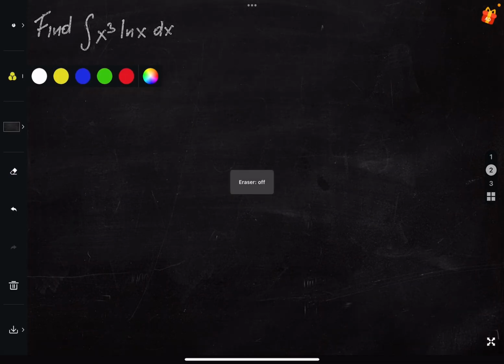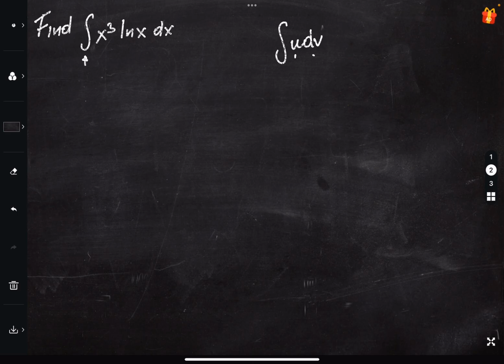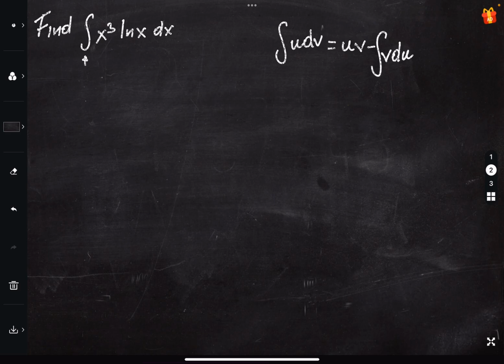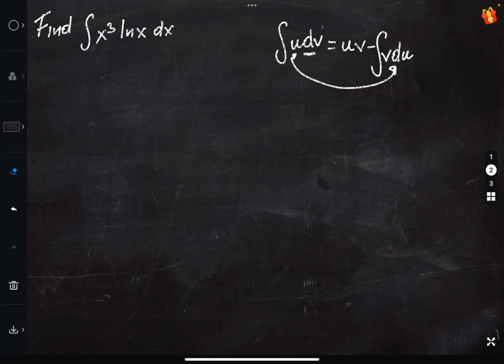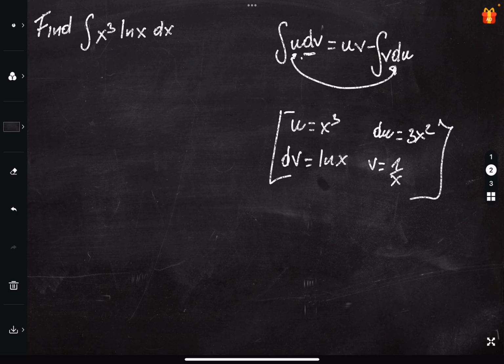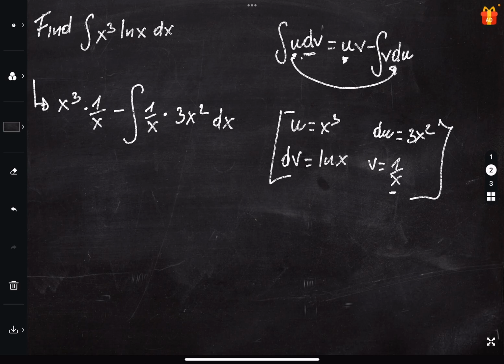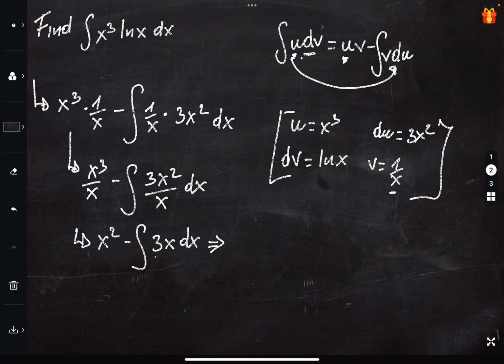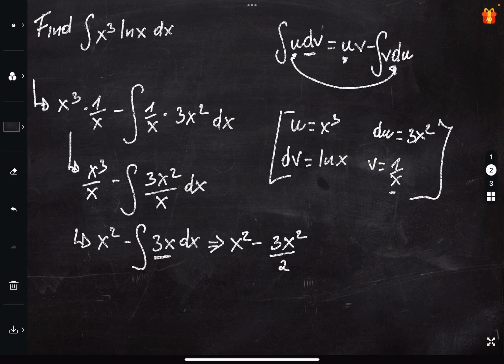Find the indefinite integral of x^3 ln(x) dx using integration by part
Finding the integral of x^3*ln(x) using integration by part.